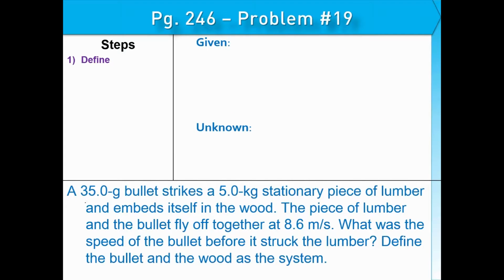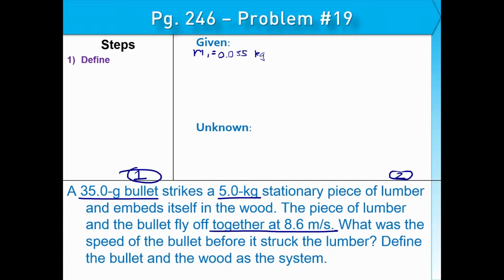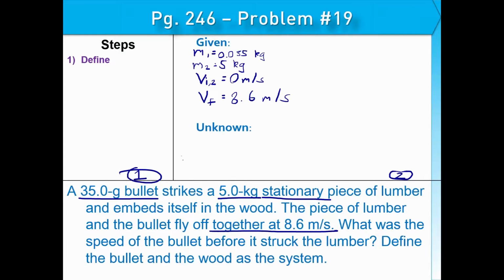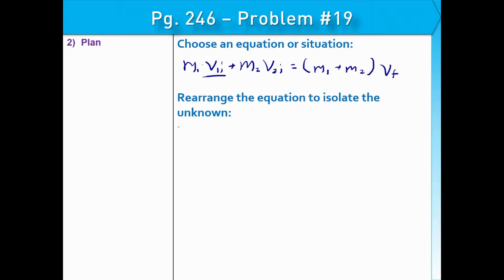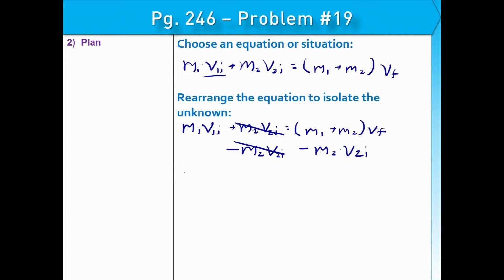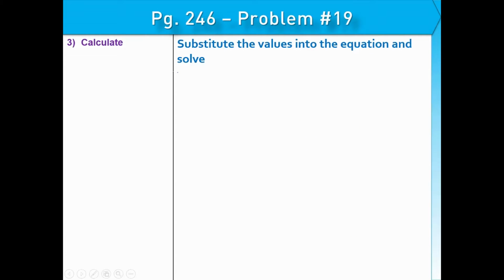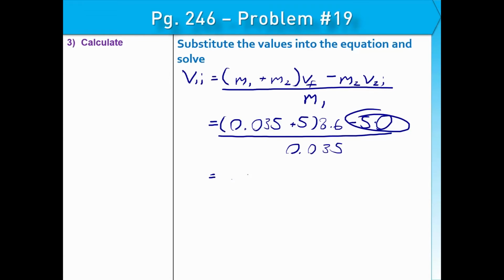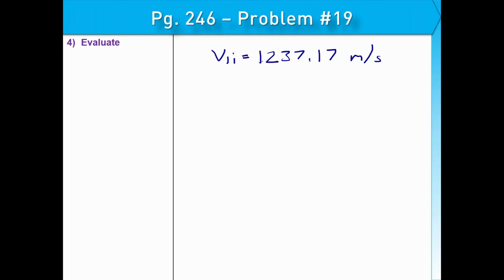Ch. 9 - Conservation of Momentum - Section 2 - Problem #19